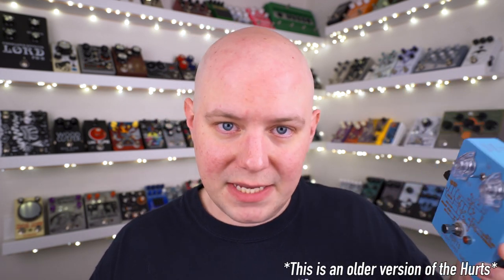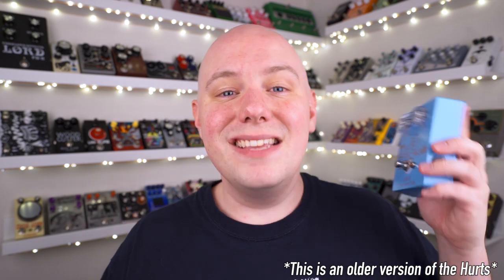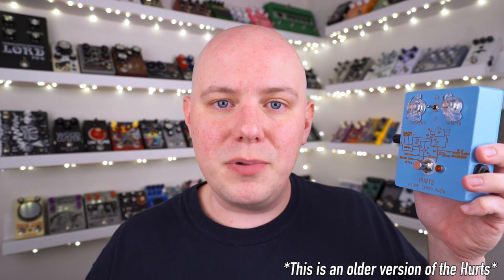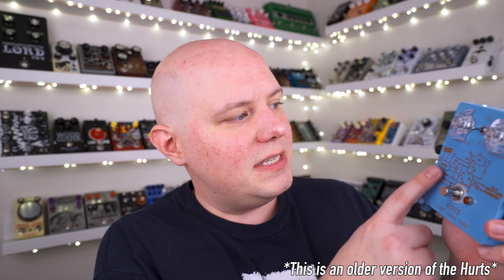History of The Harmonic Percolator